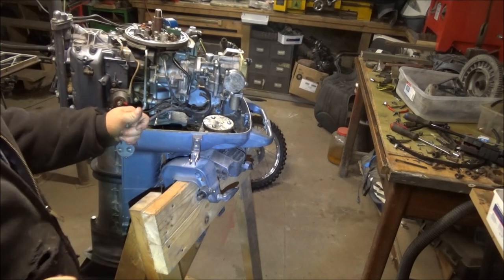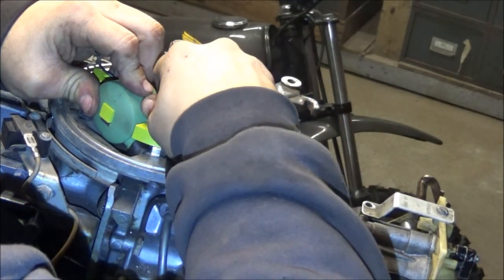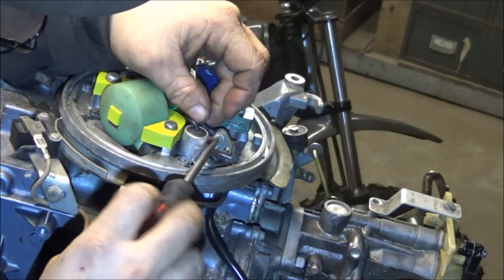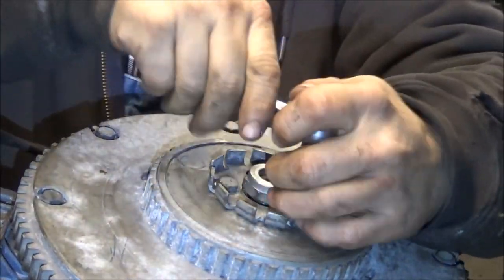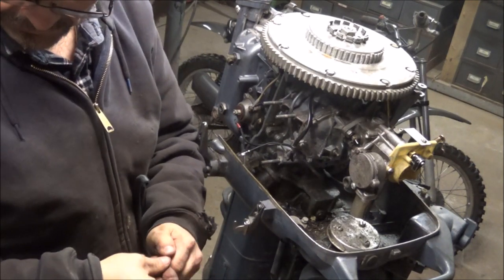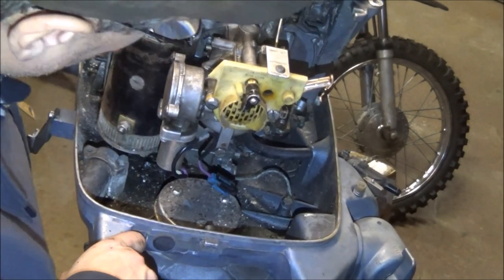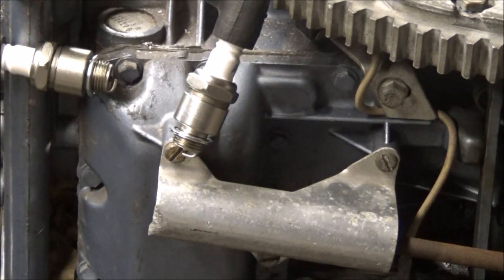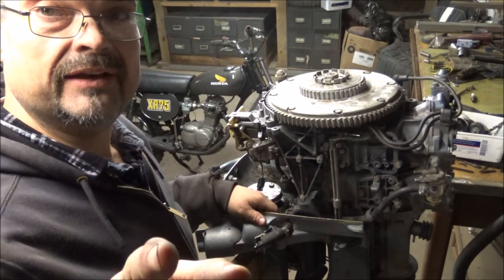1964 Evinrude gets new coil and SPARK!!! Video 6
Ignition Coil, Starter and flywheel installation went well, but I lost spring clip across the shop and have no idea where it landed. We are down to fuel pump and a compression test, which I should have done first!  I know!